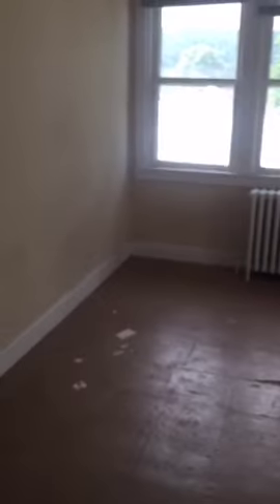Jeremy Bowers- Renovating homes- Rehab training in Philadelphia on PERISCOPE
Philadelphia area real estate coaching by Jeremy Bowers of Coldwell Banker Preferred shares ideas that produce Big Real Estate Results!